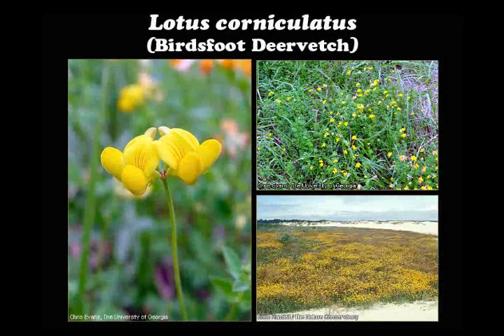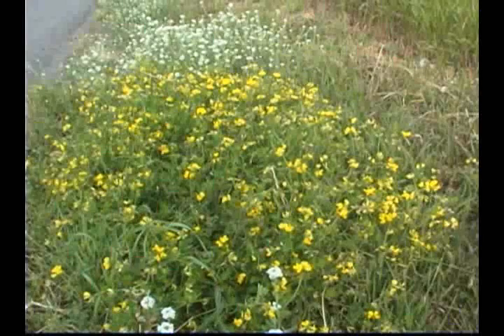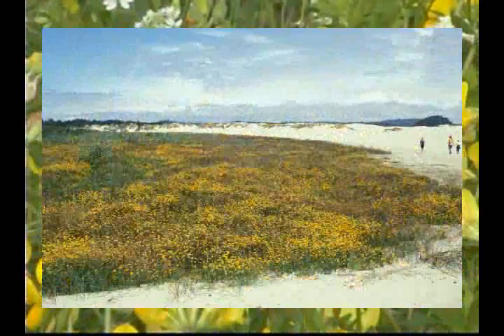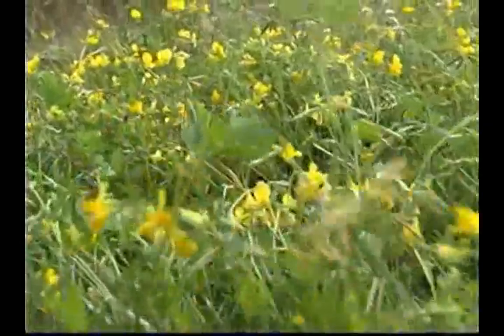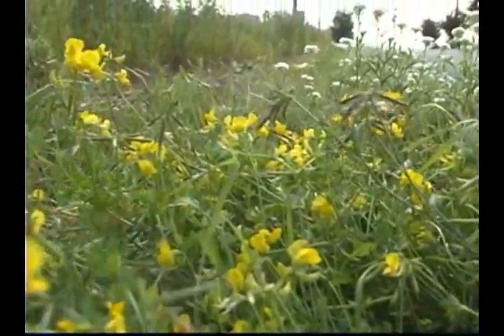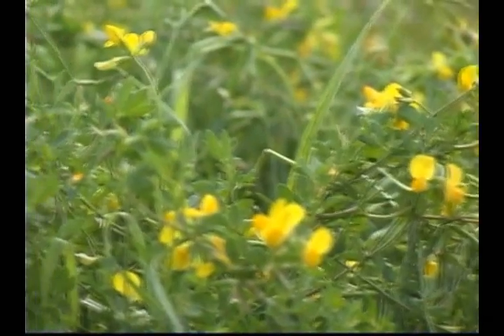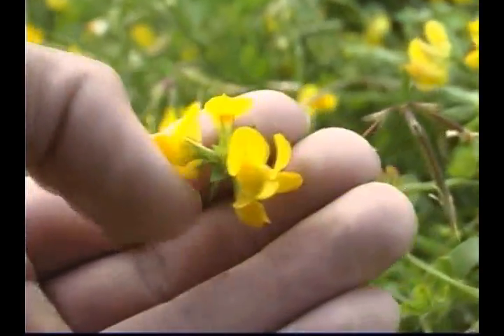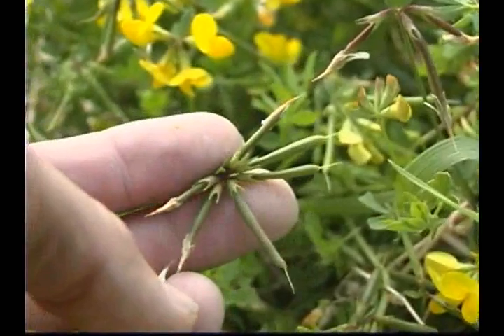Environmental Laboratory - U.S. Army Corps of Engineers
Lotus corniculatus - Birdsfoot Deervetch